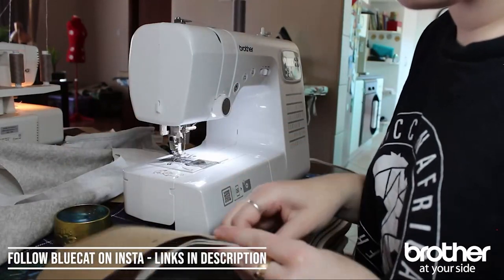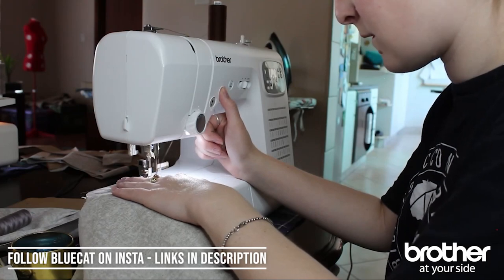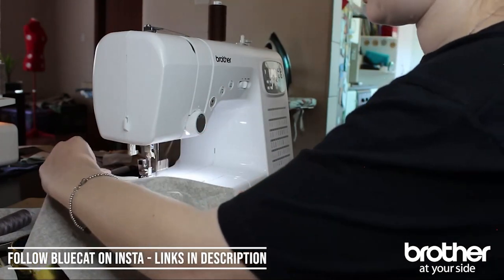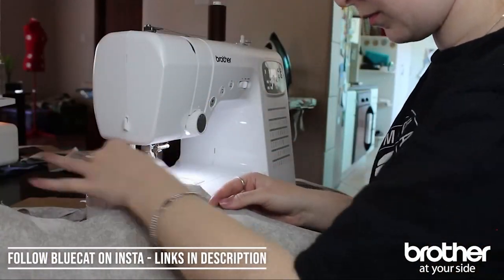PIXIE DUNGAREE tutorial | Cosplay Connect brought to you by Brother | BlueCat Cosplay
BlueCat Cosplay put the Brother machine to the test with this one - sewing through 8 layers at one point!

👕 "I'm happy I finished my cosplay, and there's still 3 weeks to the con" said no Cosplayer ever.

🤳 While you're busy with your newest Cosplay see what other Cosplayers and community members have to say, as well as how they become the characters you love

🤓 Comic Con Africa is a festival that focusses on all elements of pop culture and brings international and local comic artists, film and TV celebrities, and Cosplayers to South Africa where they meet fans, sign autographs and have photo ops. Packed with championships, competitions, super show specials, product launches, workshops, panels, Q&A sessions, game developers, screenings, activations, and interactive experiences, there is something for everyone to enjoy whether you are a casual fan or a bona fide geek.